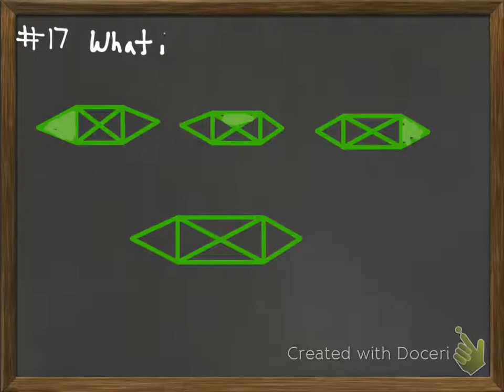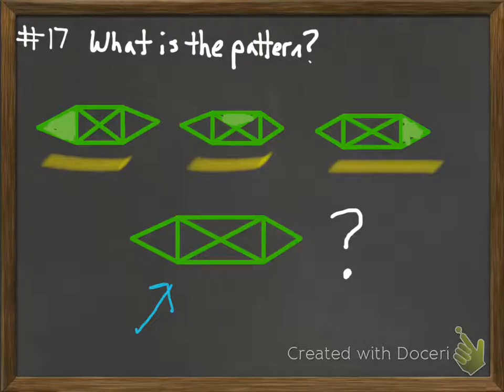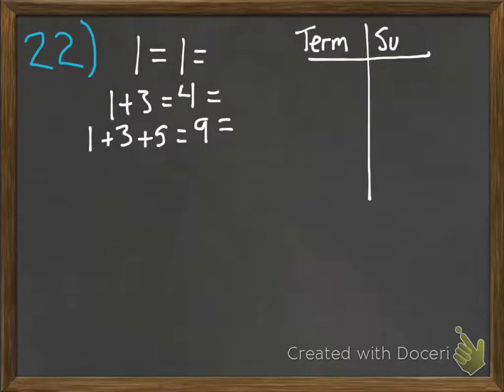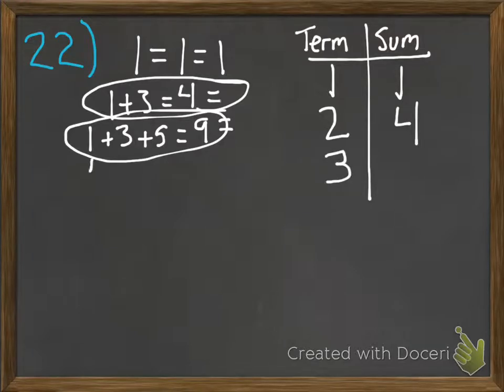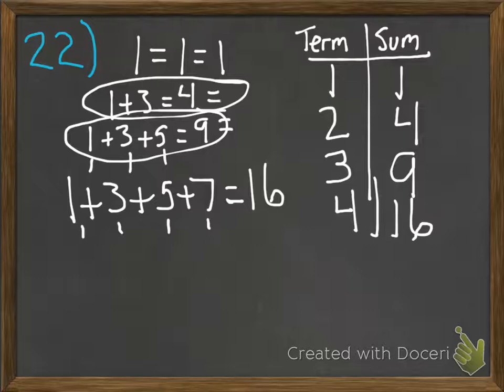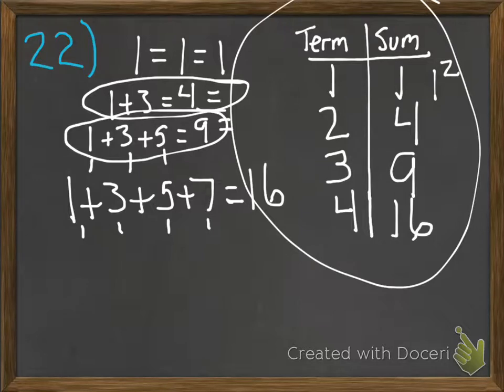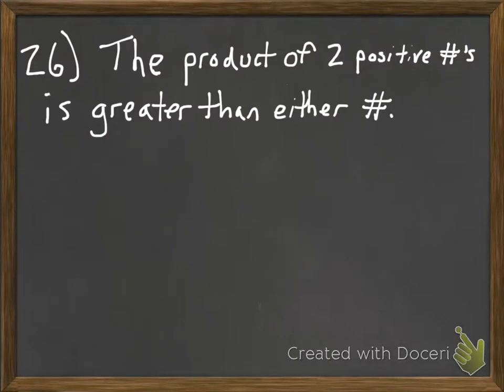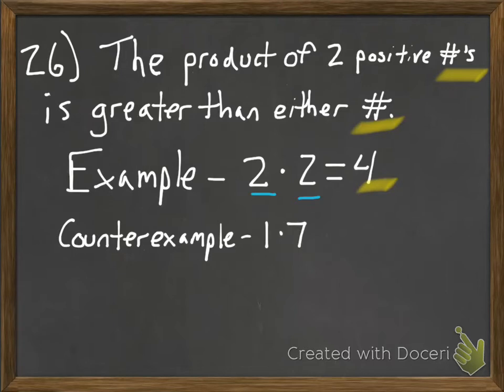Ch. 1 Day 1 #17, 22, 26